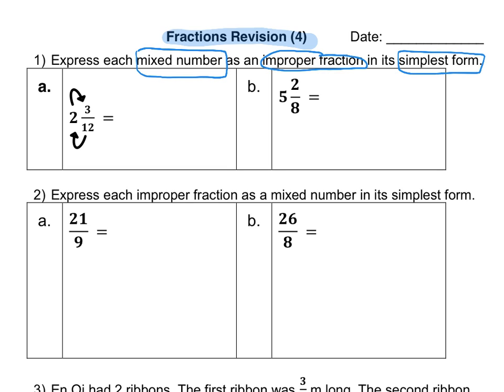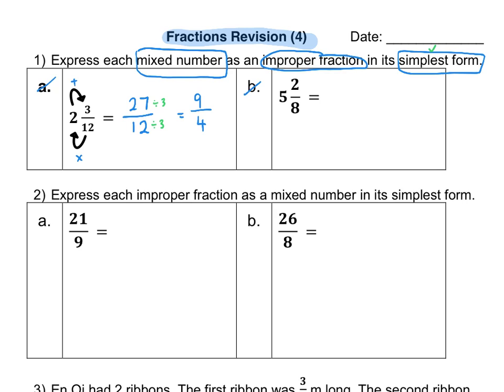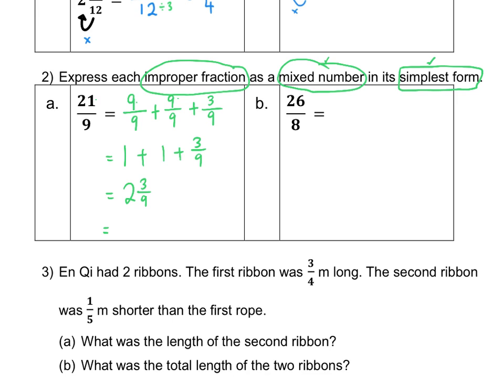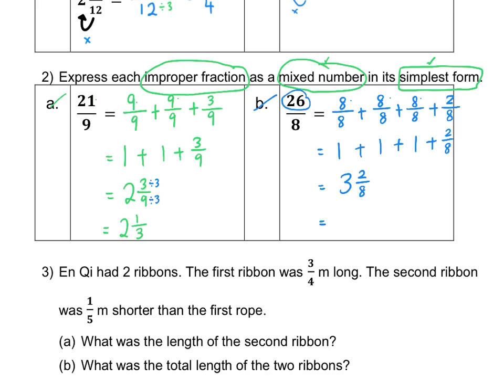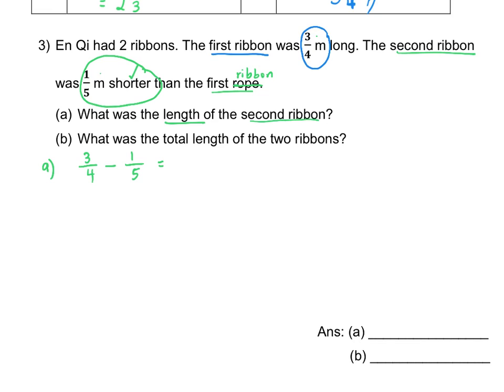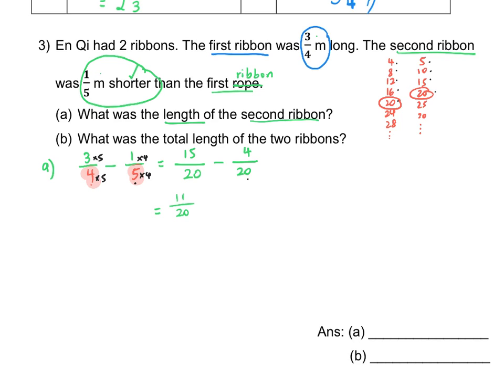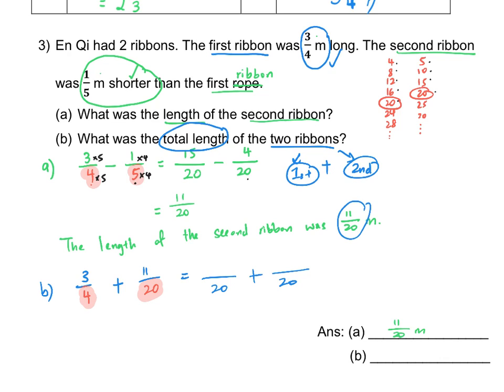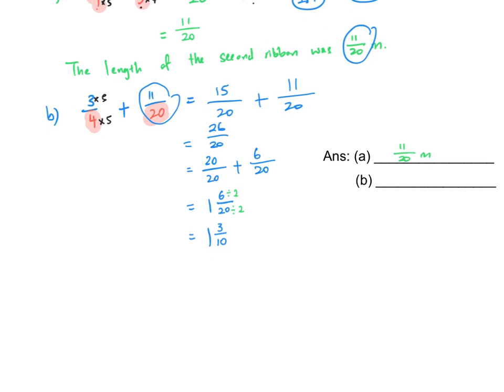Fractions Revision 4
Convert mixed number to improper fraction.
Convert improper fraction to mixed number.
Word problem involving fractions.